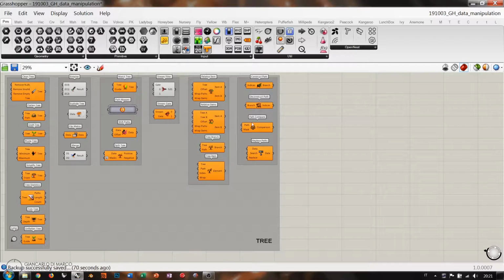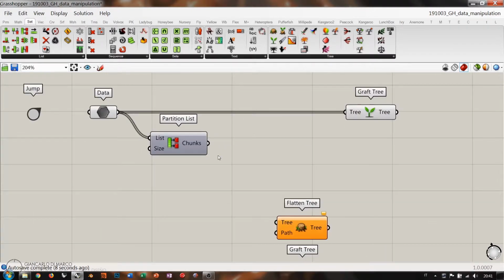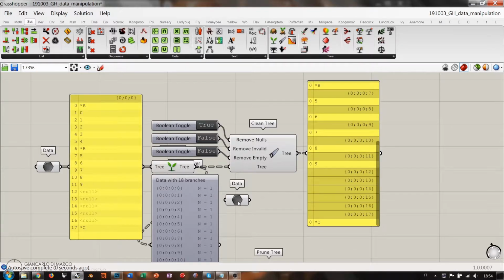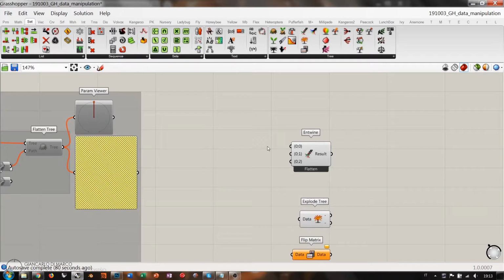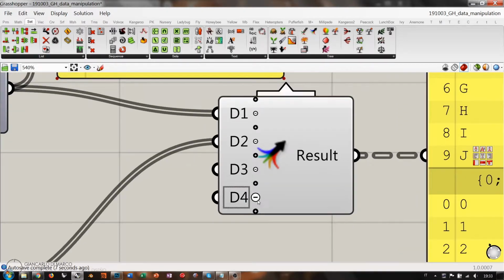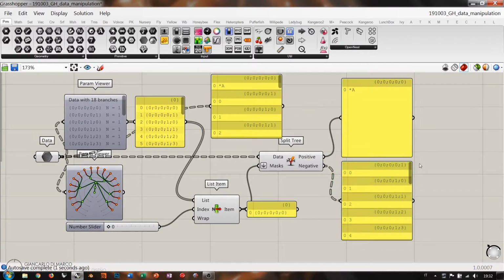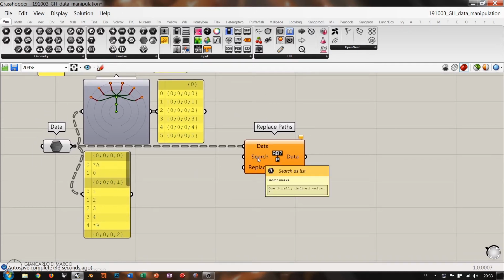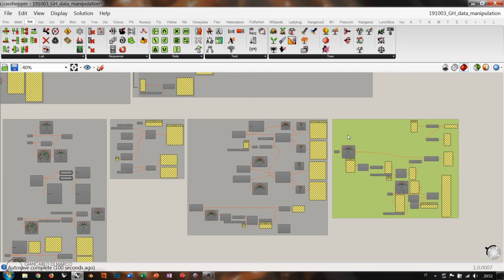GHD - Grasshopper Data Manipulation - Class 02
Grasshopper is a powerful plugin that makes Rhinoceros behave like a parametric CAD tool.
Grasshopper allows creating fantastic designs but in order to master this plugin the user must know how to manipulate data structures.
This course will make you understand the importance of data manipulation inside Grasshopper with a detailed description of "list" and "tree" data structures and utilities as well as specific practical exercises.